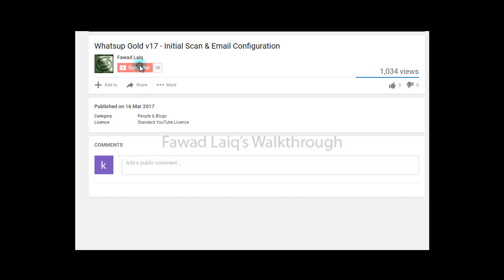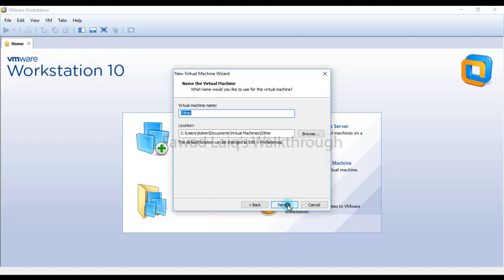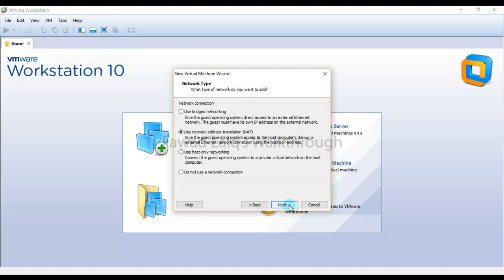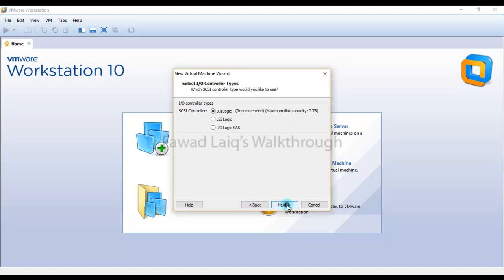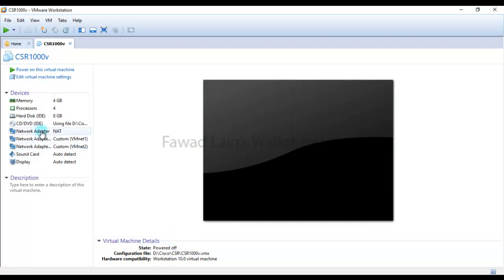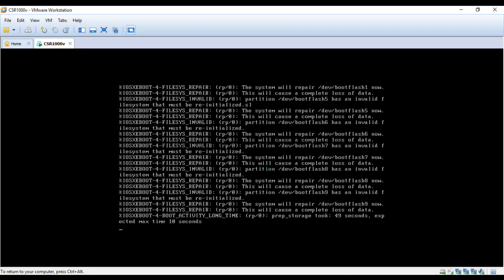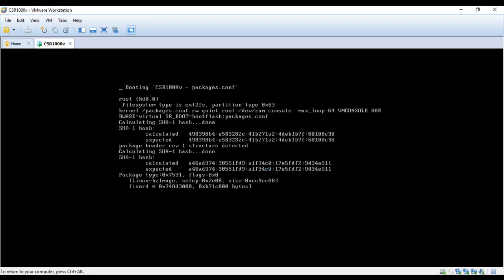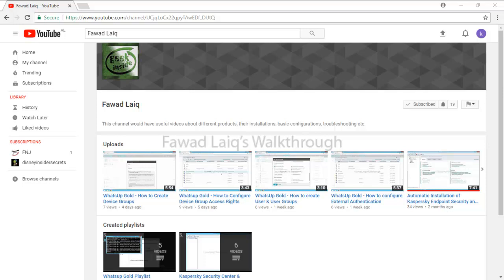Cisco - How to Install Cisco CSR1000v Router in Vmware Workstation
In this video, I have described how can you install Cisco CSR1000 virtual router in a vnware workstation environment.